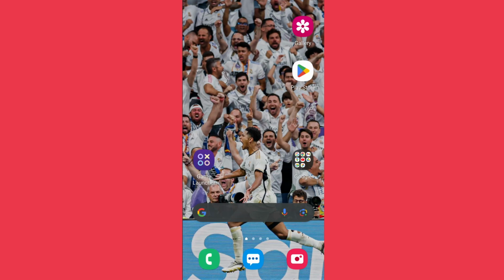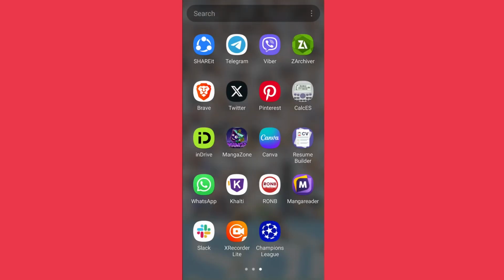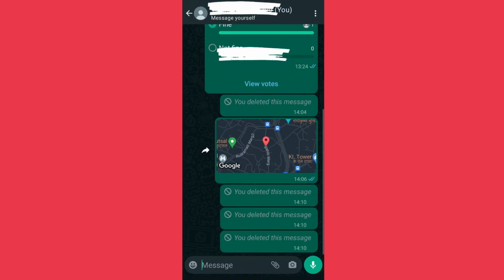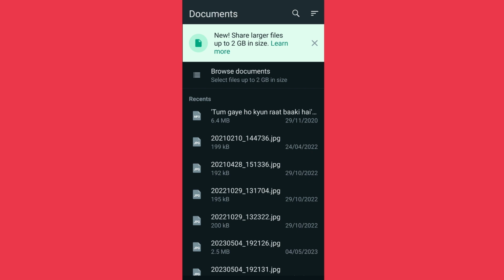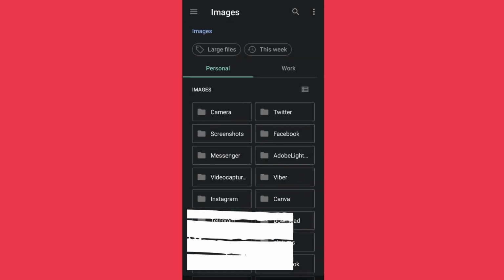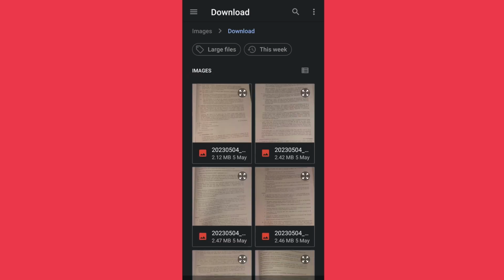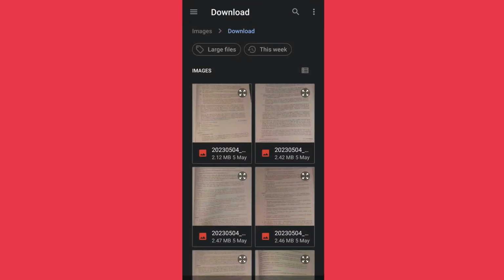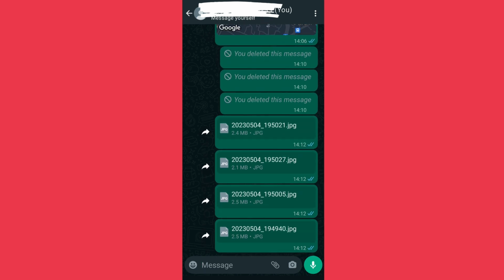How to Send Photos as Document in WhatsApp (2023)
This video guides you through the exact steps on how to send pictures as document in whatsapp. In this quick tutorial, learn how to send photos as documents on WhatsApp. Sending photos this way can help maintain their original quality and resolution.